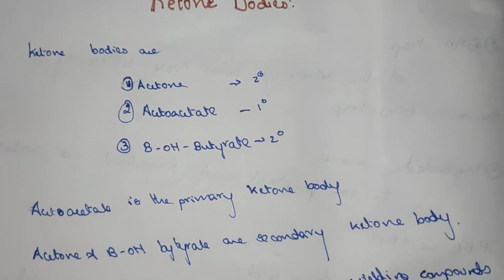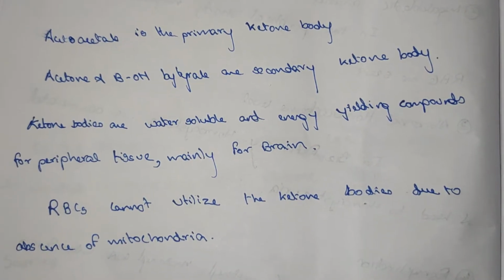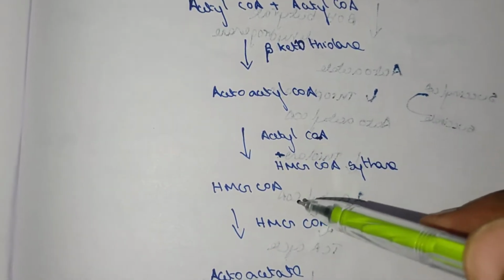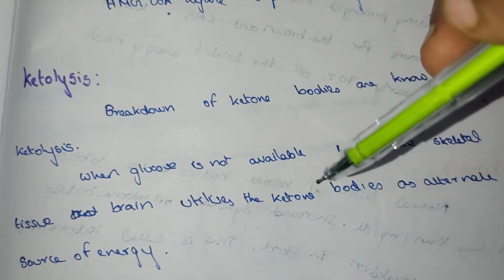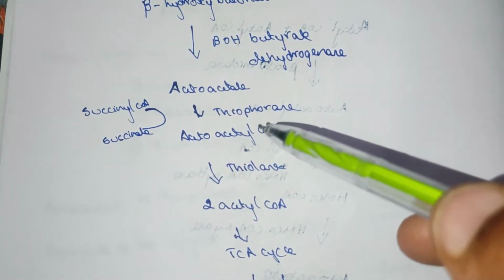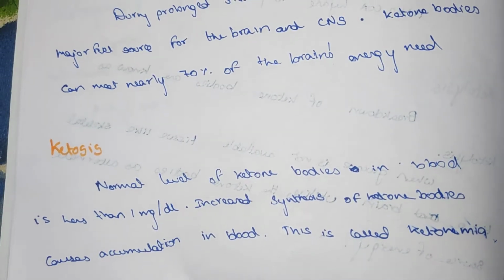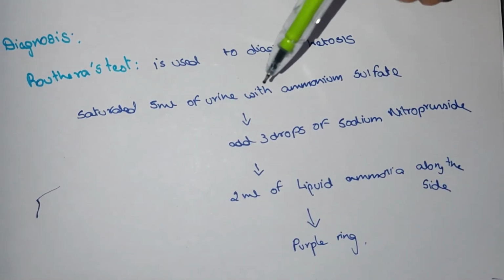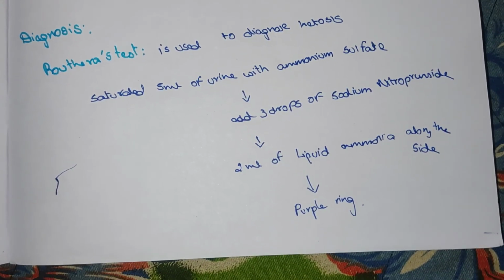KETONE BODIES IN ENGLISH/KETOGENESIS/KETOLYSIS/KETOSIS/CAUSE/SYMPTOMS/DIAGNOSIS